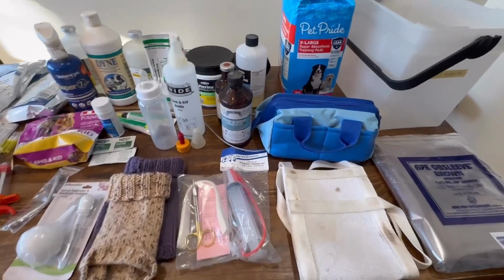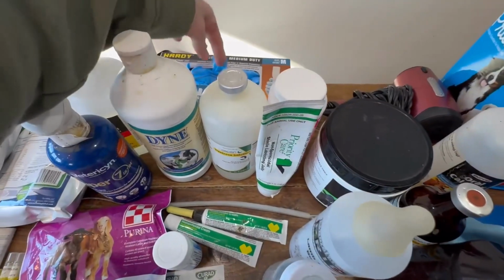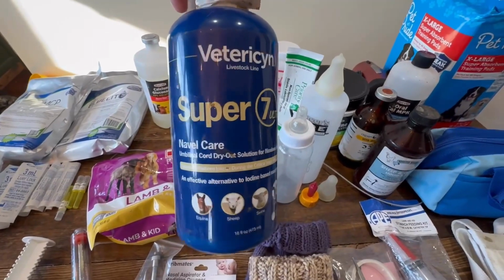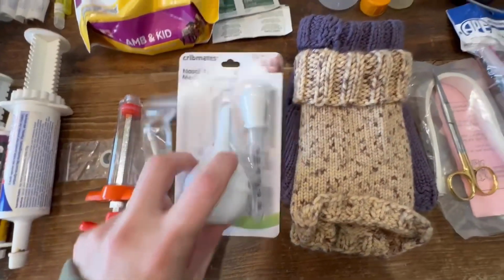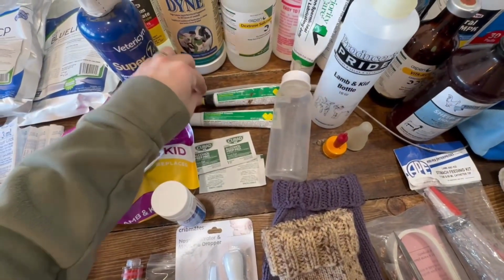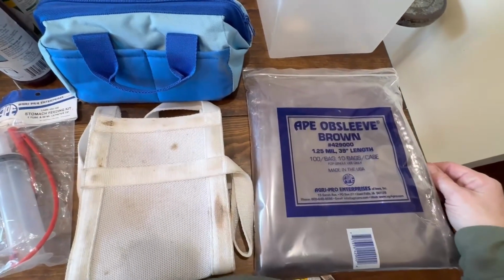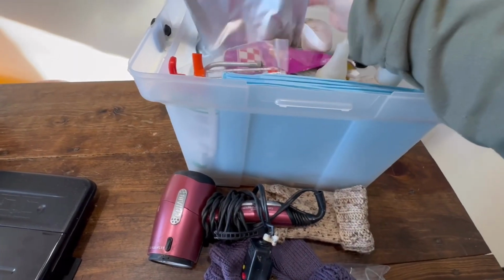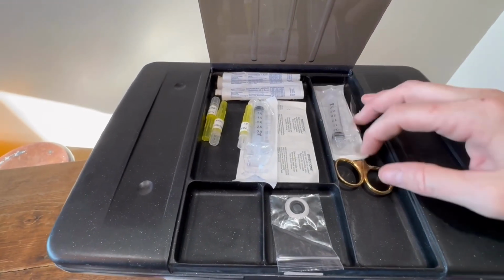Kidding Season Essentials! A look inside my kidding kit. 👀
These are some things that I keep on hand for kidding season! I’ll link to some of my favorite items below.

Link to the stomach tube feeding kit:

Iodine Spray - Every kid gets this on their navel!

Every doe gets this in hot water!

Always keep unexpired ketone strips on hand for your pregnant does.

Bulb syringes for cleaning out kid's mouth/nose

Favorite nipples for bottle feeding (they'll stretch over a pop/water bottle!)

Gloves
Bluelite
Lubricant
Drencher
Ob sleeve
Selenium gel
Jumpstart gel
Electrolyte gel
B complex injectable
B complex gel

Baby Goat sweaters: Etsy

Also, the link to the video I use when I tube feed.